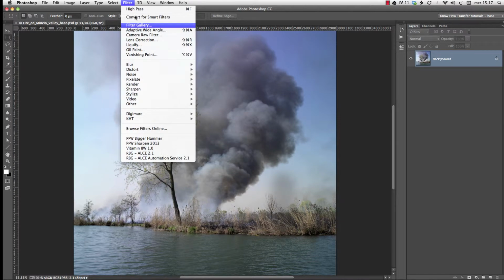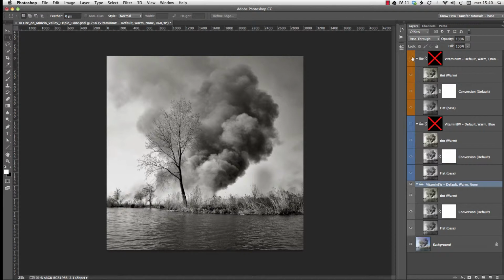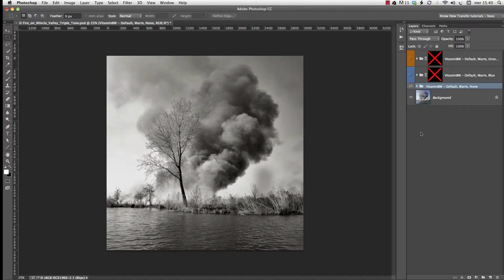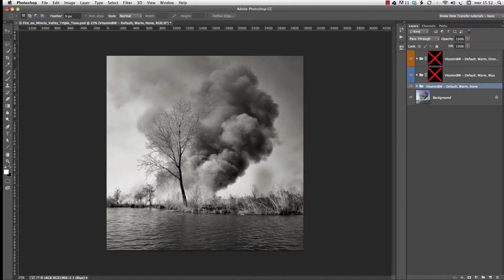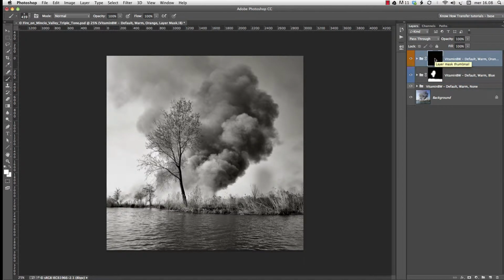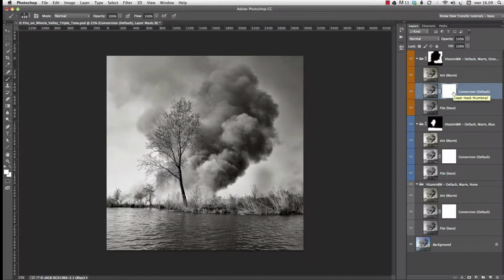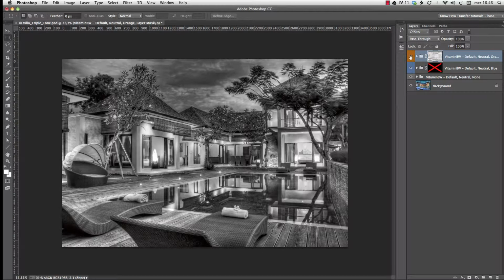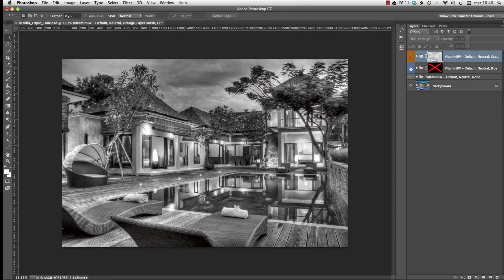1.5 VitaminBW Triple Tone | Tutorial by Marco Olivotto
Basic and advanced tri-tonal editing made easy

VitaminBW | Single and Triple Tone B&W Converter

A new original approach to Black&White Conversion with a very clean and simple interface. Nothing like a Jumbo 747 control panel with hundreds of options confusing the user. Simply a tool to get easily the best possible black & white; just press the “Single Shot” button. Or press the “Triple Tone” button to be quickly introduced to advanced conversion techniques.